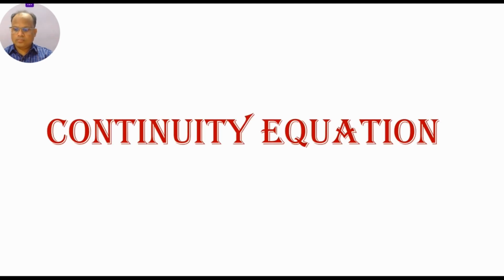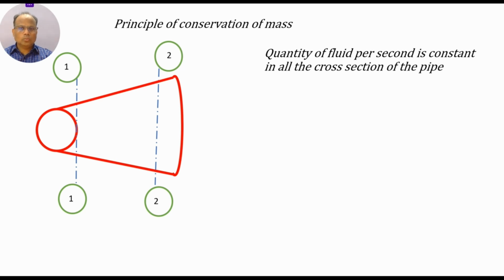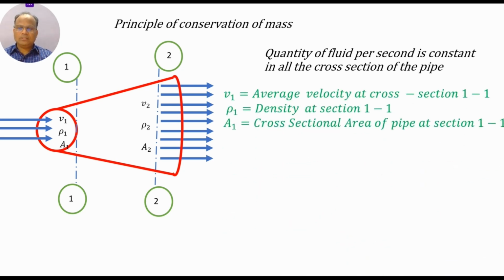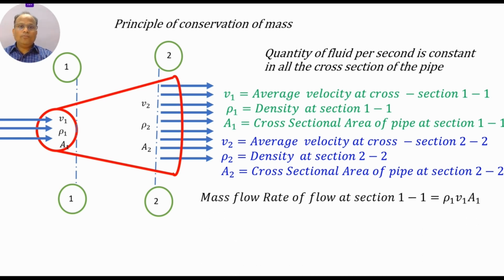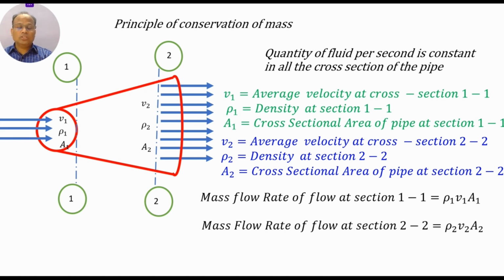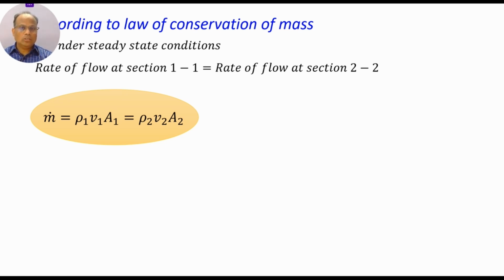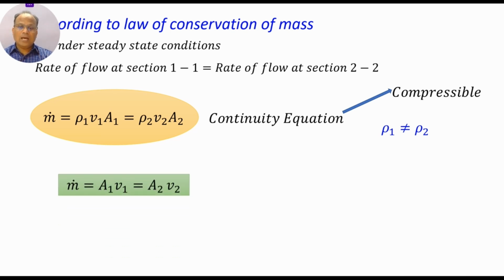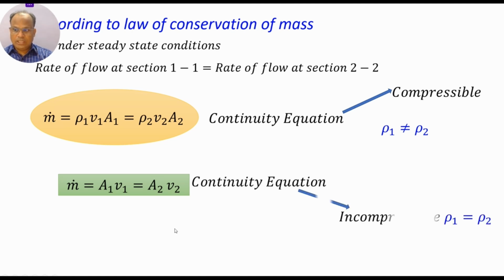Continuity Equation in Fluid Mechanics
Continuity Equation # Fluid Mechanics
Continuity Equation, Volume Flow Rate & Mass Flow Rate Physics Problems
Continuity Equation - Explanation, Derivation, Application and Numerical | Fluid Mechanics